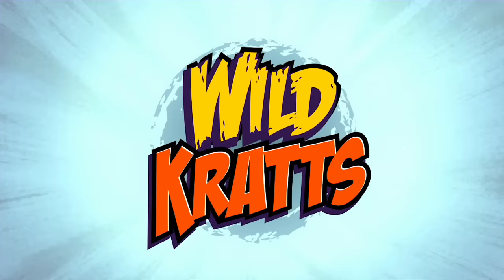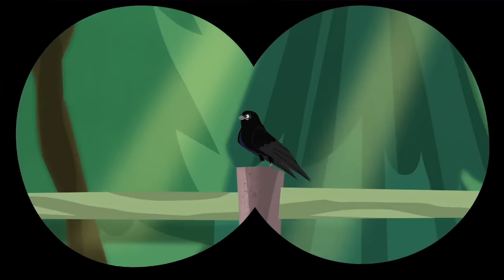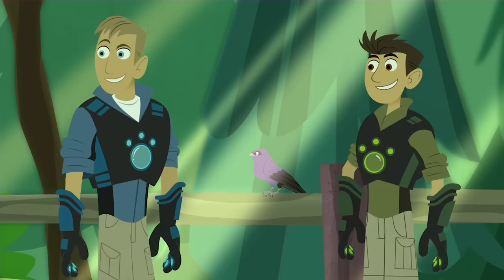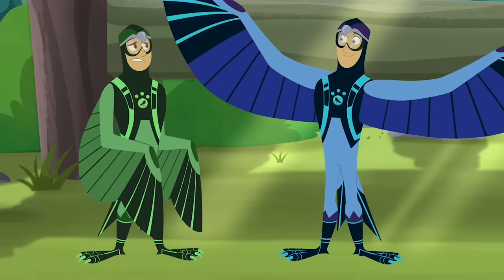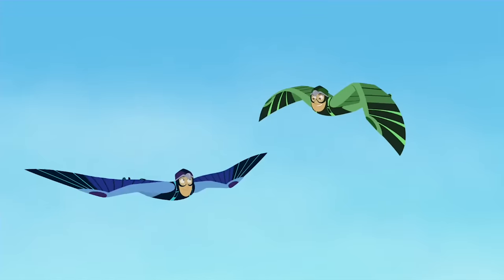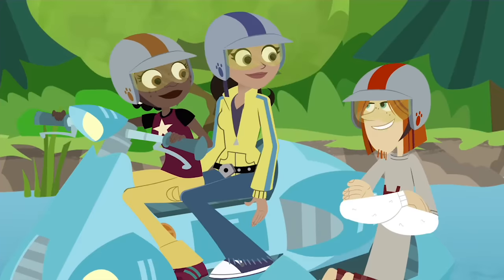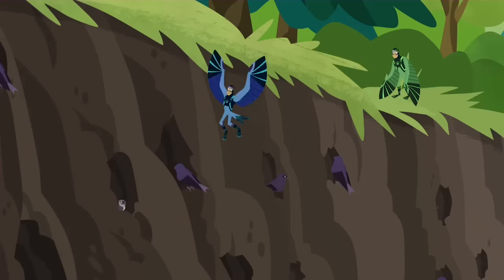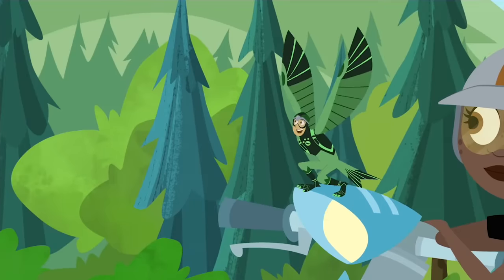Wild Kratts - Creature Rescue Mission | Kids Videos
Check out this video and learn all the cool ways on how to protect wild animals!